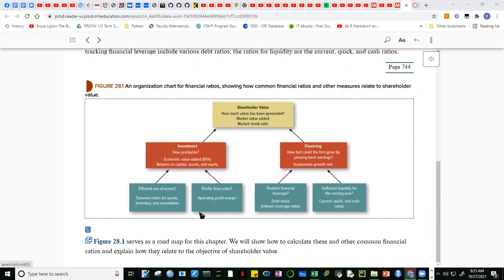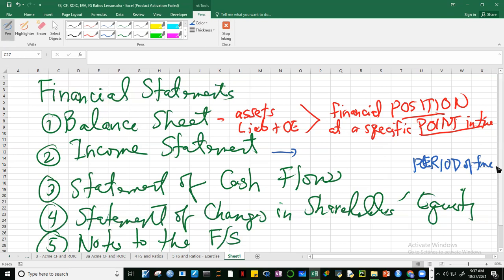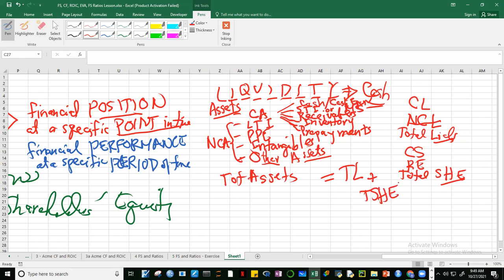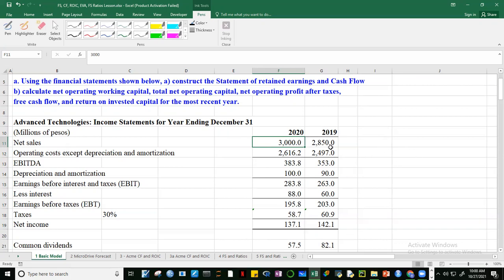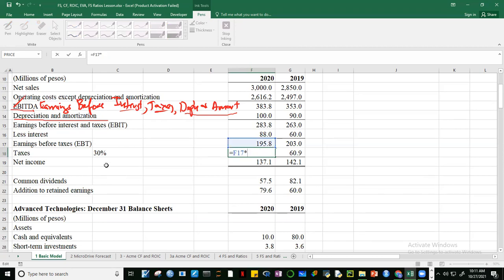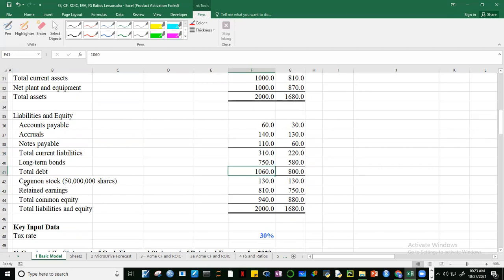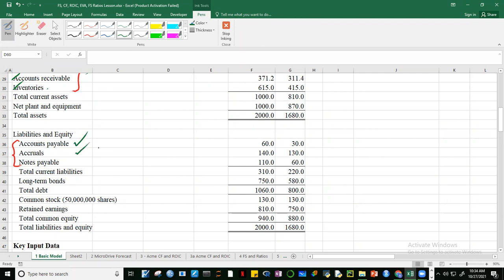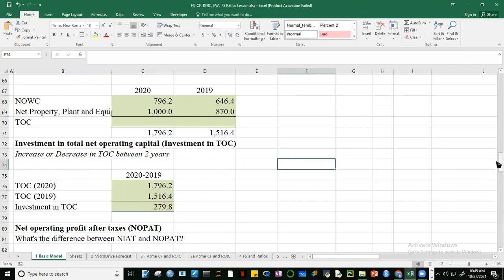FMDFINA K36 FS Analysis1 Oct 27, 2021